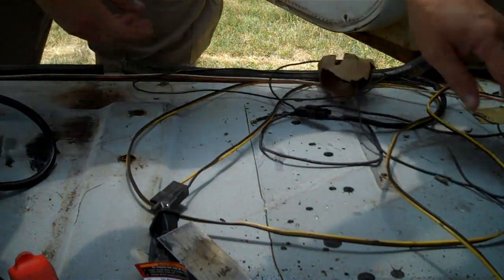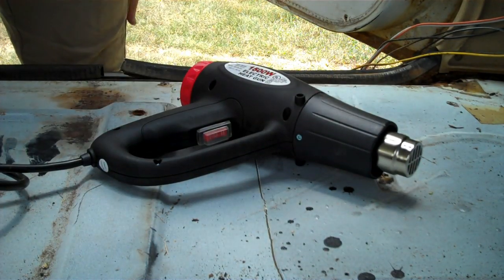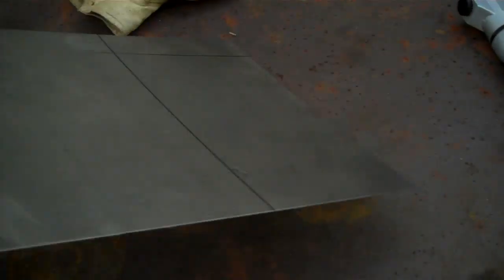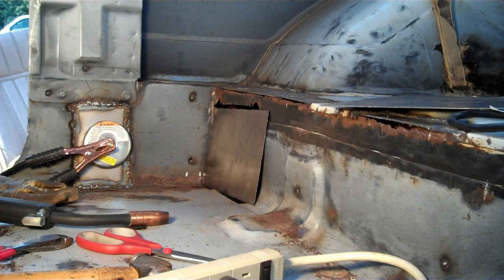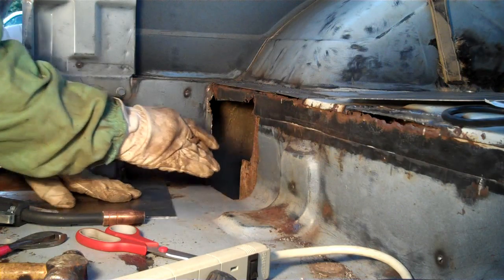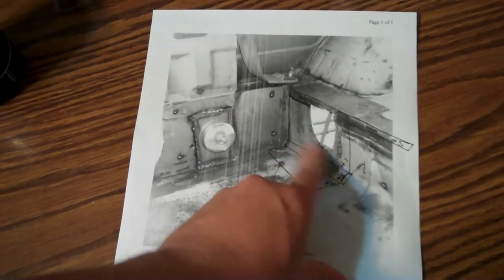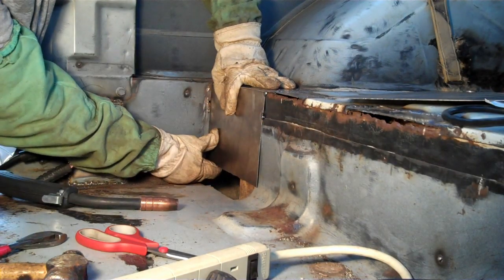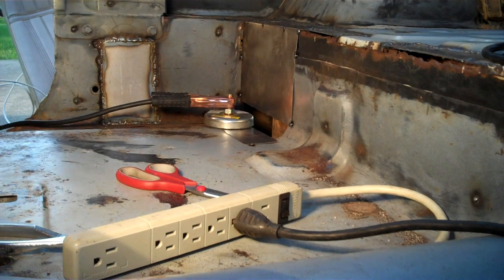Diesel Blazer Repair*Part 7*17Jul10